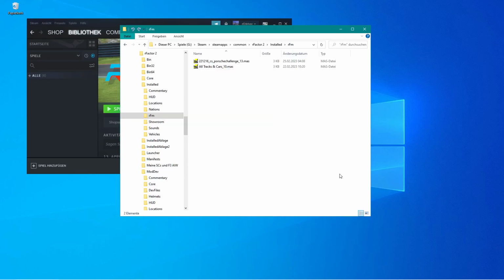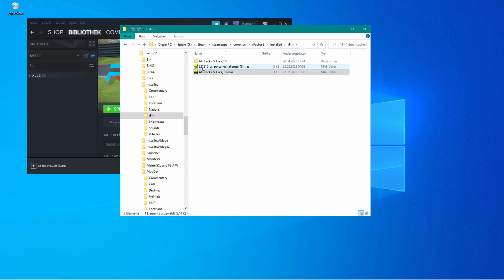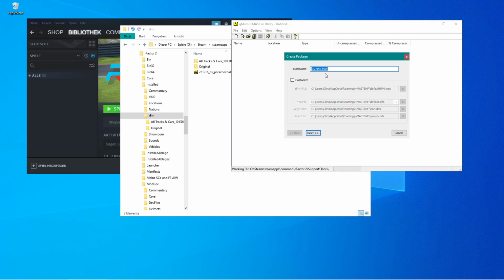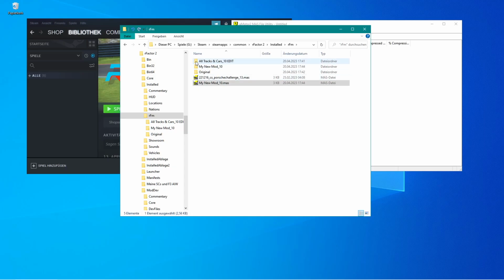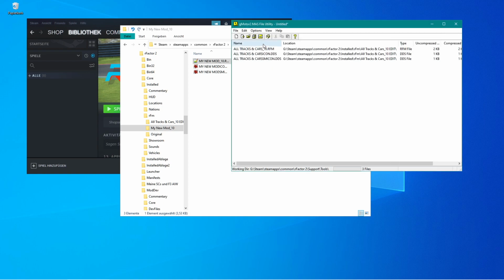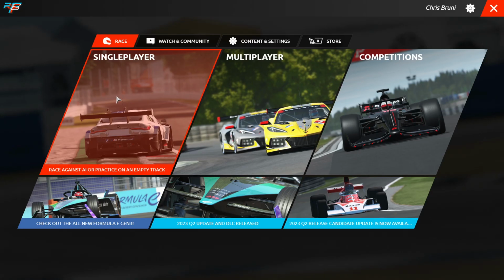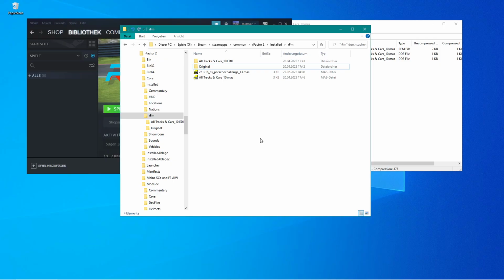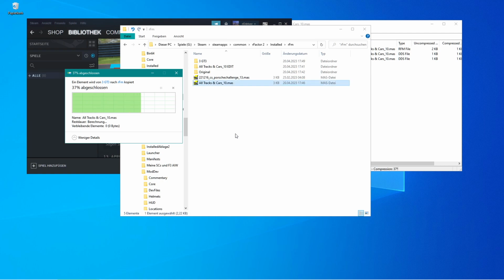rFactor 2 All Tracks specific Cars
This Video shows, how you can create Series Mods in rFactor 2, with that you can select all installed Tracks, WITHOUT to preselect them and only predefined Cars.
In this Way, you can install new Tracks or uninstall existing Tracks, without to have to edit the Series Mod.
You always can selected all installed Tracks.
That makes it easier to drive customized Series, with preselected Opponents, for Example.